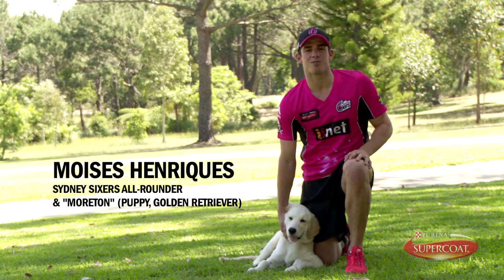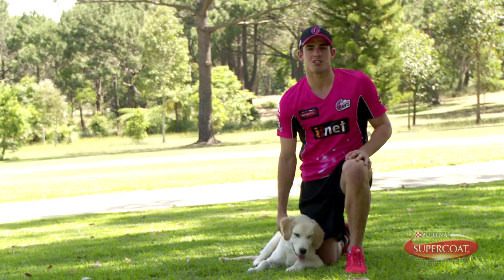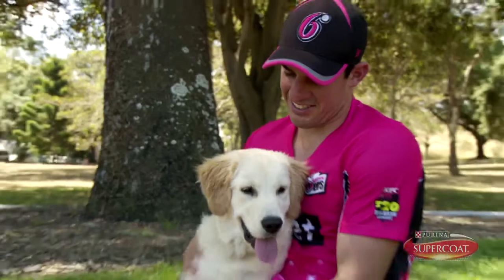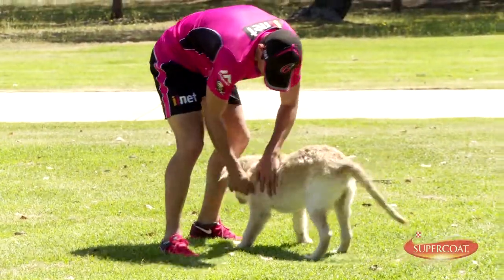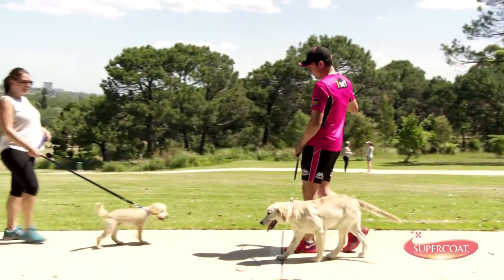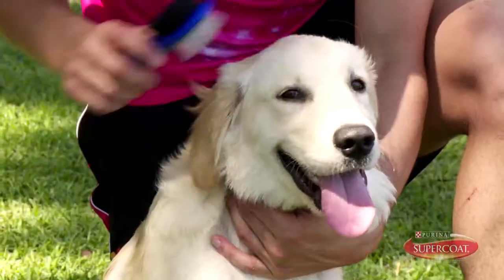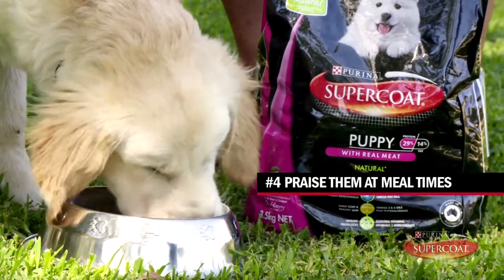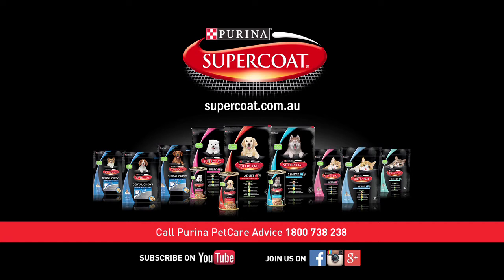Moises Henriques on Puppy Socialising thanks to Purina Supercoat!